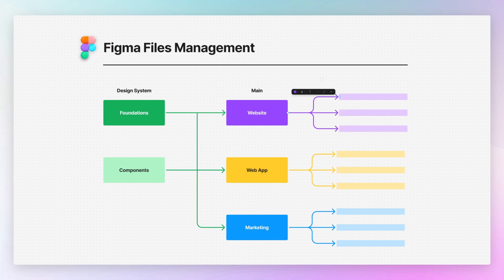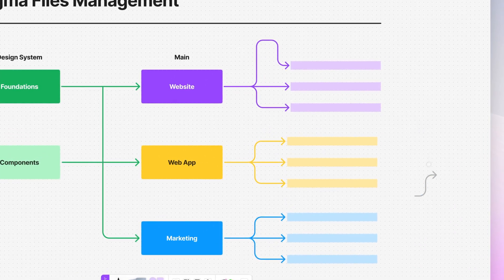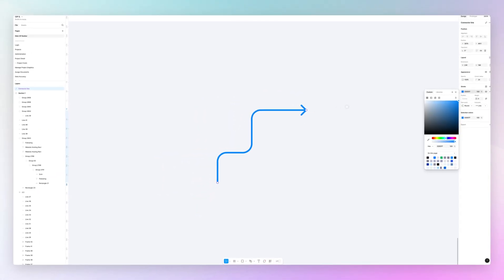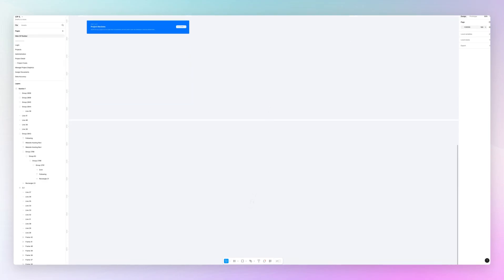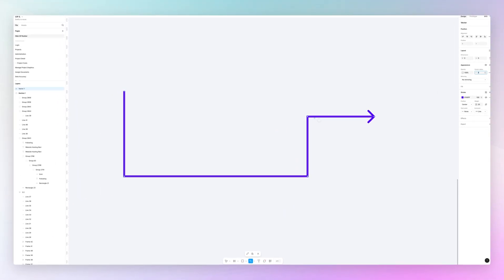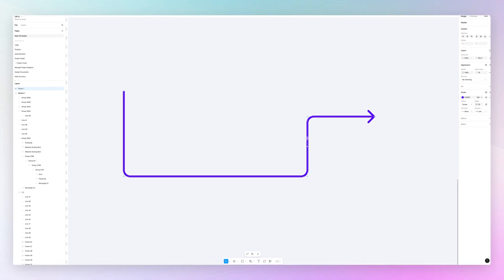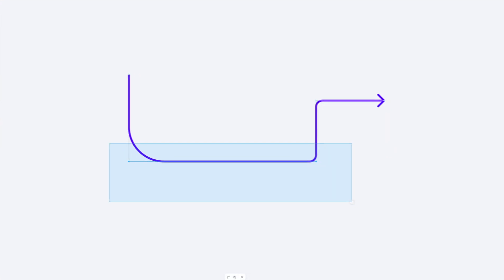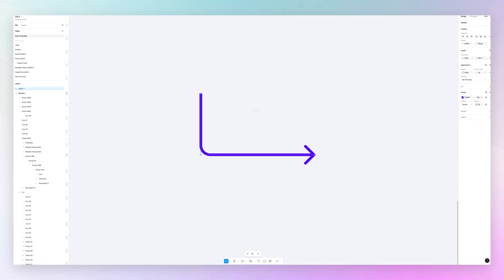The ULTIMATE guide to Create Arrows in Figma